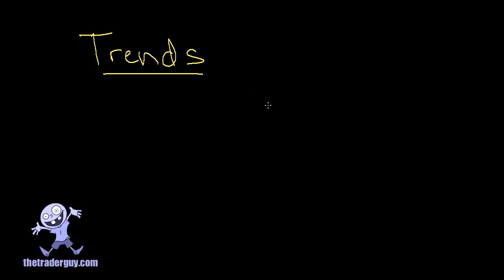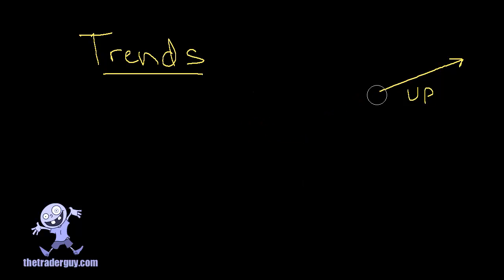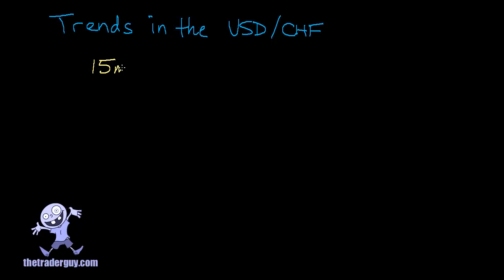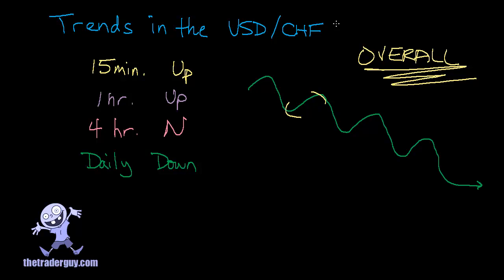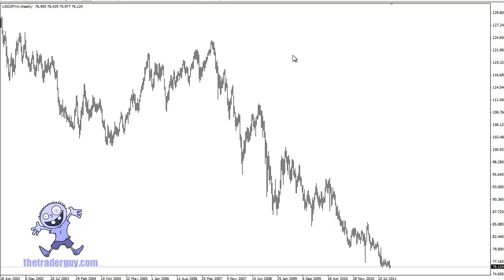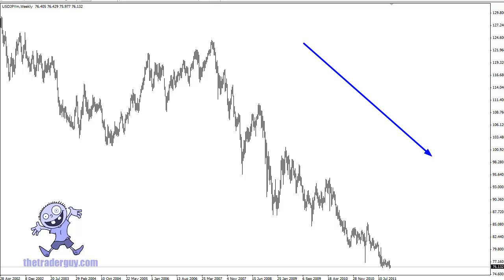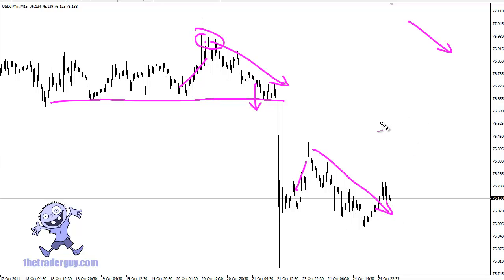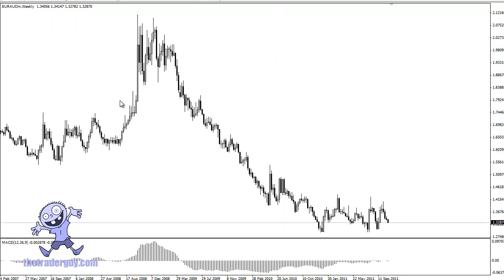Using Trends in Forex Trading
The Trader Guy looks at trends in the Forex market, and who to approach them. The various time frames tend to cause a lot of issues for newer traders, when it really CAN be SIMPLE. By focusing on what truly matters, we can take our trades and go on about our lives.

Remember, I have a FREE educational forum with lots of videos on my site at http - please feel free to stop on by!